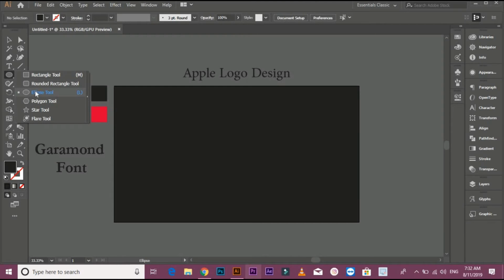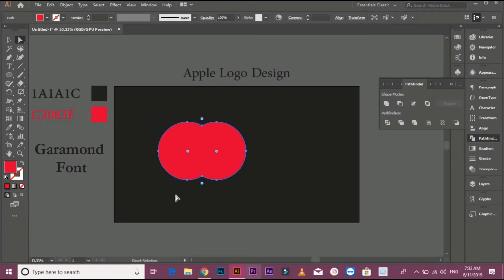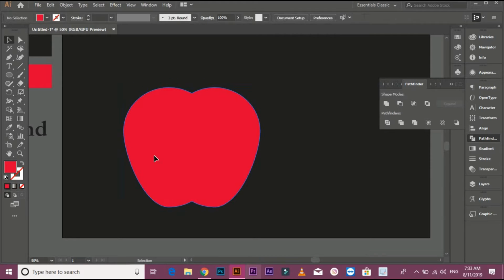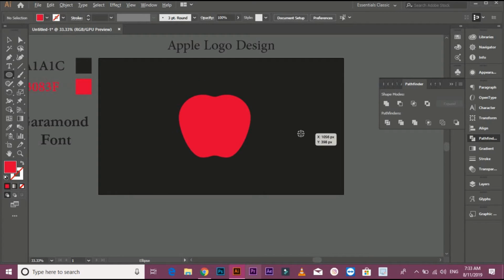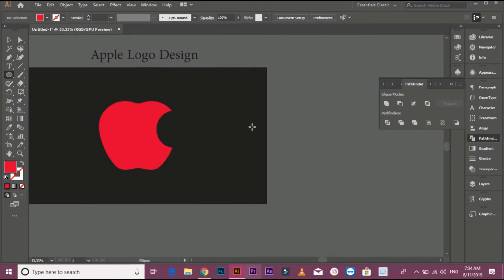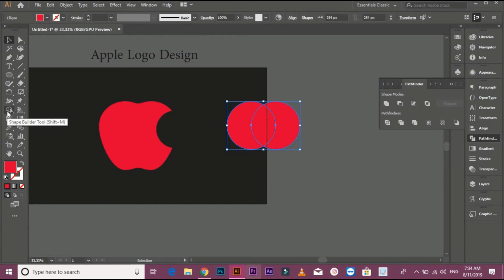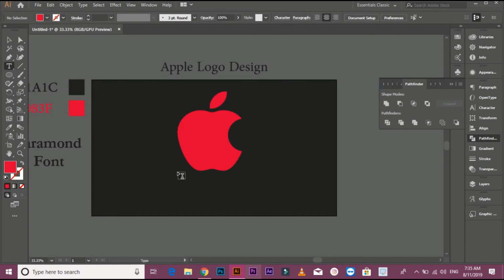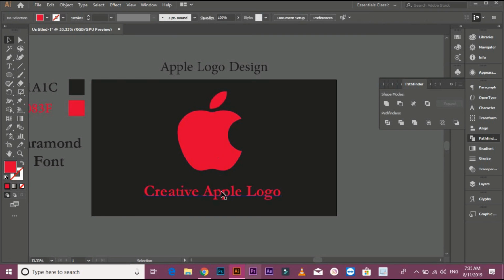How To Make Creative Apple Logo Design Start To Finish Tutorial | Logo Logic